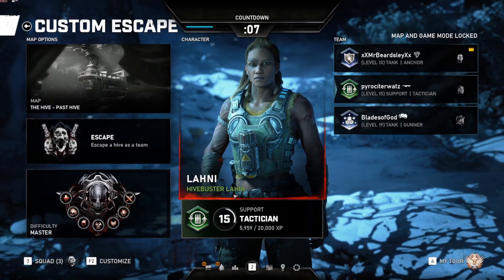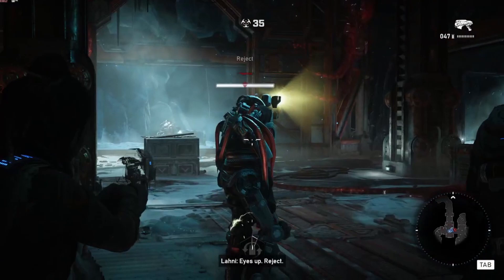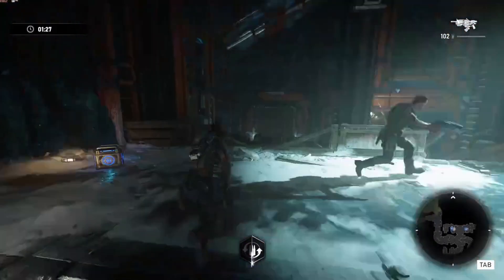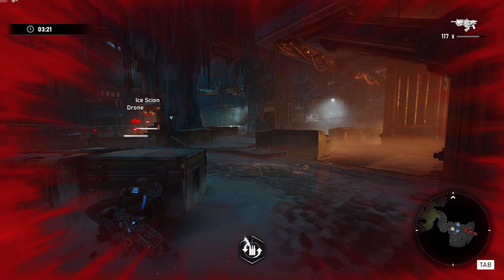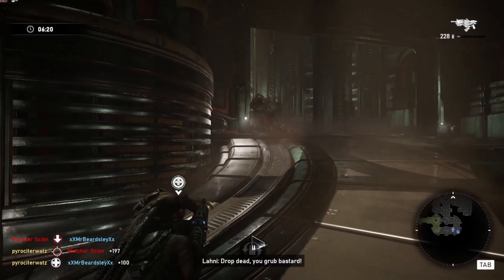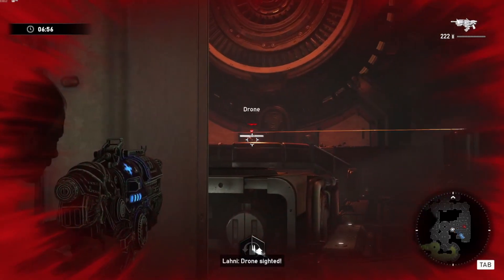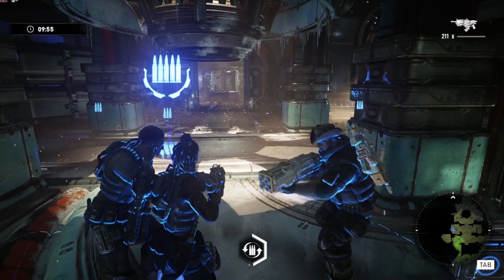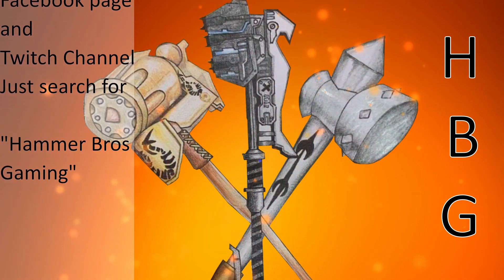Gears 5: Escape Mode, Master difficulty. "The Hive" (Past Hive) walkthrough/guide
Hey everyone and welcome to the newest video in our Gears 5 master escape guide series! Today we are going to be getting through "The Hive" (Past Hive). On this map we don't have a lot in the way of unique characteristics or gimmicks that set the map apart. Instead, we just have a straight up difficult map, enemies that regenerate health, and not a whole lot of ammo to deal with them!

*As a side note, the perspective you are seeing is from Pyrociterwatz's gameplay, but Bladesofgod is giving the narration*

Time Codes:

0:00 - Intro
0:22 - Class breakdown
0:47 - Hive difficulty modifiers
1:50 - Escape map Start
3:00 - Dealing with the first firefight
3:40 - Explaining the triple melee execution
5:34 - Dealing with the "Big Room" firefight
7:25 - Important information about approaching the safe room
7:50 - Entering Safe Room, mid point of escape map
8:18 - Post Safe Room Scion/Grenadier fight
9:20 - Turbine room sniper fire fight
10:00 - Engaging the Flock mini-boss
11:22 - Restocking before the final room
12:18 - Strategy for getting through the final room and to the helipad
13:18 - GET TO THE CHOPPER! Sprint to the Helipad/Final Door Hold
13:35 - Mission Complete, Hive Destroyed
13:47 - Outro

Pyrociterwatz, Class: Tactician
Skills:
1.) Explosive bleed 2.) hammer burst damage increase 3.) Marked target ultimate recharge 4.) explosive resupply 5.) huddle up

Bladesofgod, Class: Gunner
Skills:
1.) Reflective Bleed 2.) Mulcher Damage Increase 3.) Ultimate Battery 4.)Heavy Weapon Capacity increase 5.) Explosive Damage resistance

xXMrBeardsleyXx, Class: Anchor
Skills:
1.) Boltok Bleed 2.) Boltok Bandolier 3.)Crazy Tough 4.) Shield Duration Increase 5.) Ultimate Recharge

Be sure to keep your eyes peeled for more guides in the coming weeks!